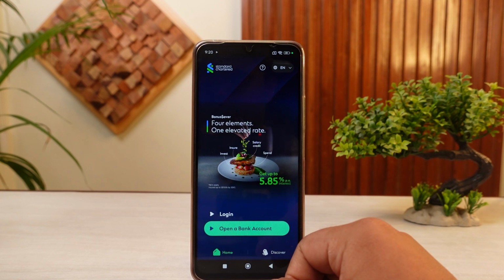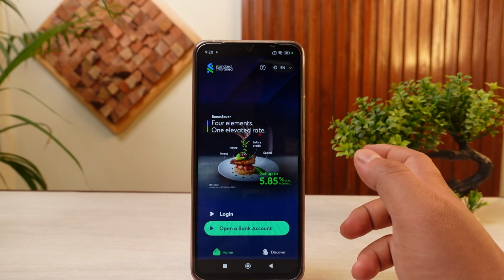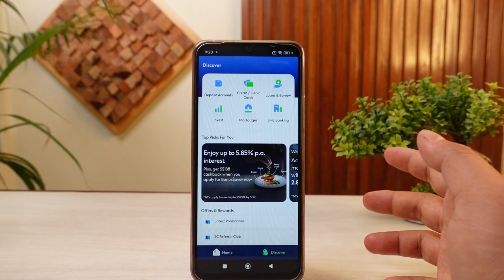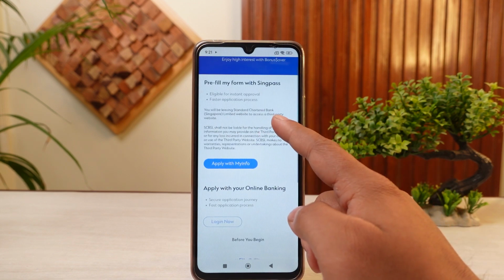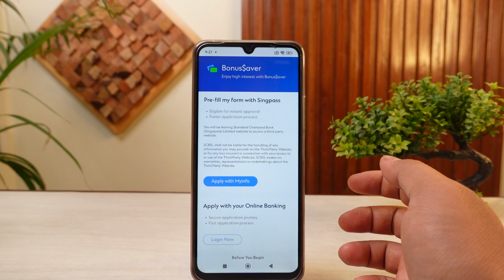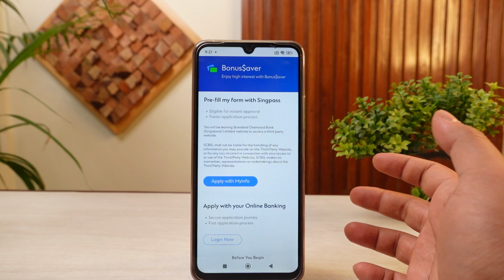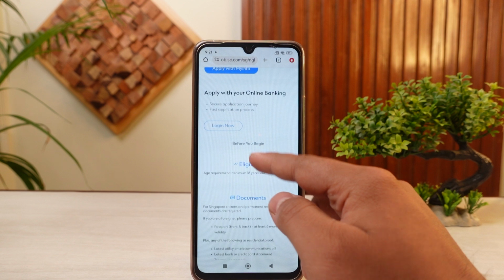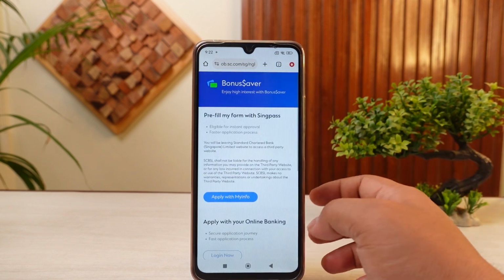How To Open Standard Chartered Online Singapore !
Are you looking to open a bank account with Standard Chartered in Singapore but want to do it entirely online? In this video, let me show you how to open a Standard Chartered online Singapore account so you can start banking with one of the world's leading international banks. The process is simple and can be completed through the mobile app.

To get started, download the Standard Chartered Singapore application onto your device from your app store. Once the app is installed, open it up and simply head over to the open a bank account option that you will be able to see on the main screen. This will begin the account opening process and show you all the available account types you can choose from.

Depending on what type of account you want to create, you can see all the information displayed along with the different types of accounts available at the top. Simply pick the option or the account that best suits your needs. Once you have made your selection, tap on the apply now option. This will take you to a new portal within a web browser where you can continue your application.

If you have Singpass available, you can simply tap on apply with my info so you do not need to manually fill in your information. This makes the process much faster and more convenient for Singapore residents. However, if you are not a resident of Singapore and are a foreigner, you will need to manually enter your information such as your passport or employment pass details. Make sure you have all the required documents ready before you begin. If you are just trying to create an online banking account for an existing account, you can also do that by heading over to the login section and signing up for online banking. That is pretty much all there is to it. We hope this video was helpful to you.